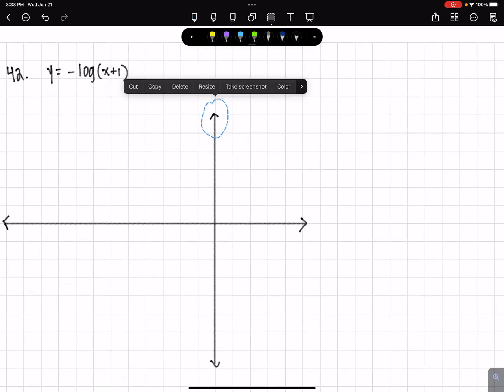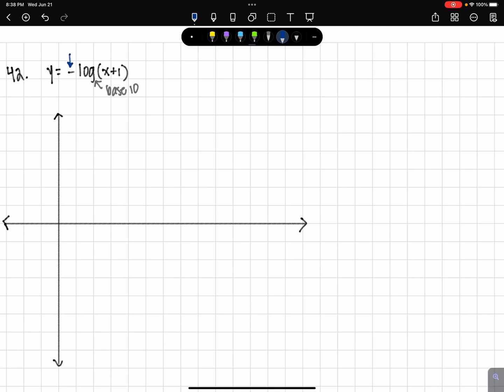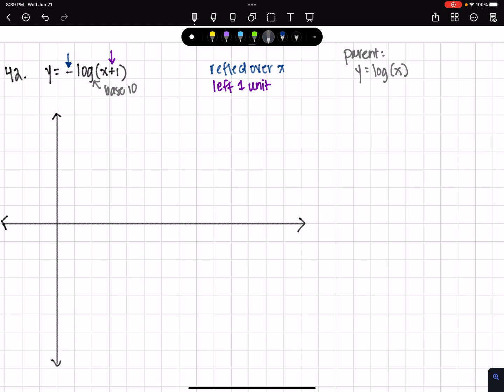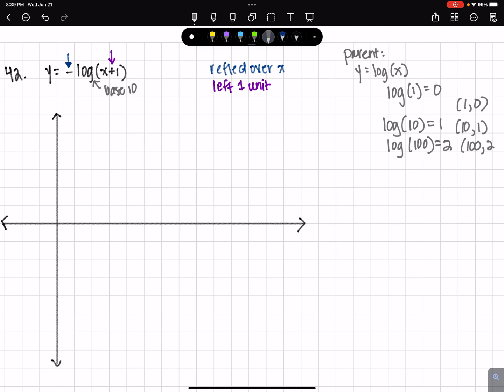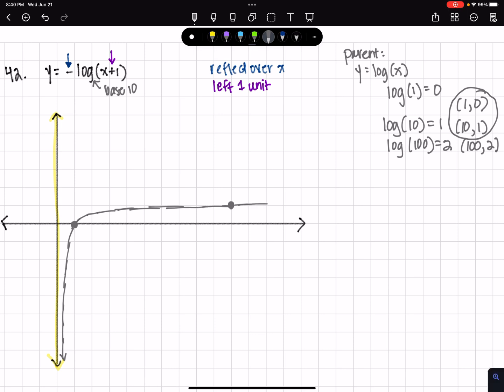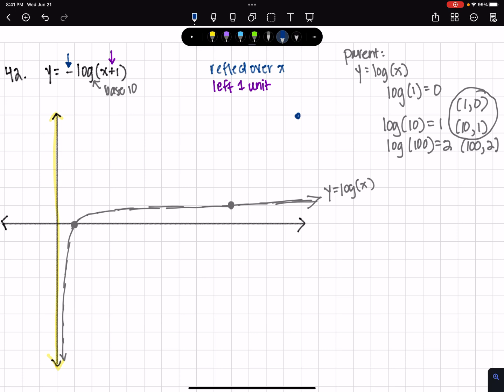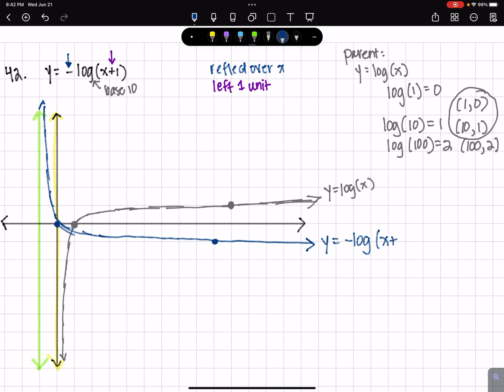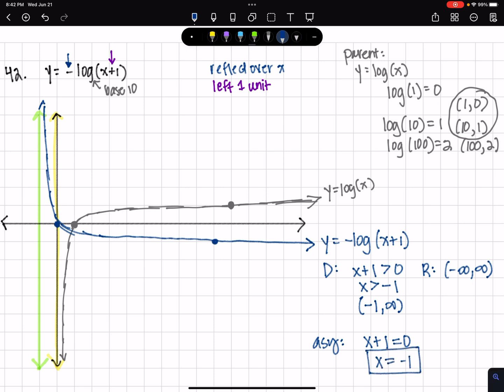ColAlg Hw 5.2 number 42